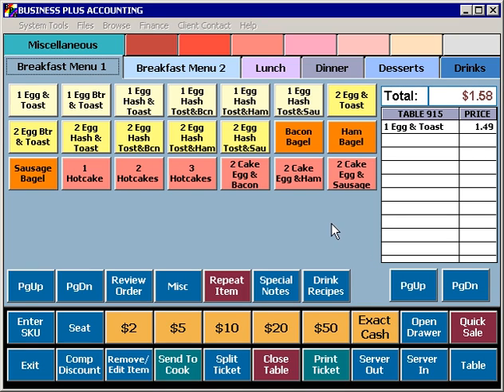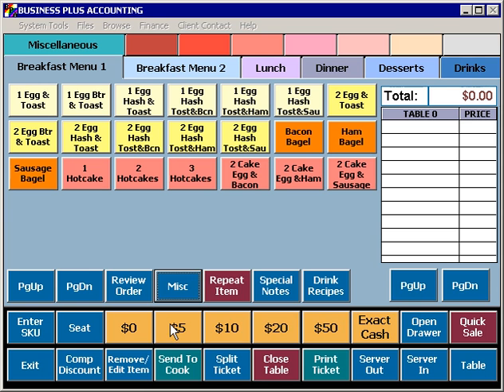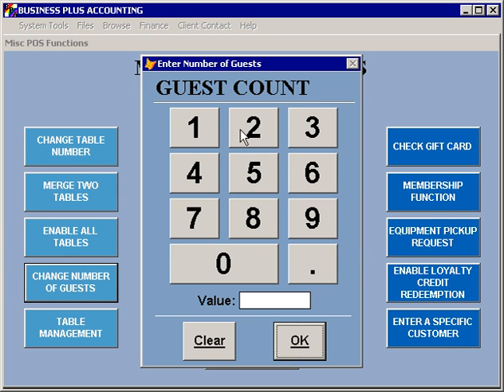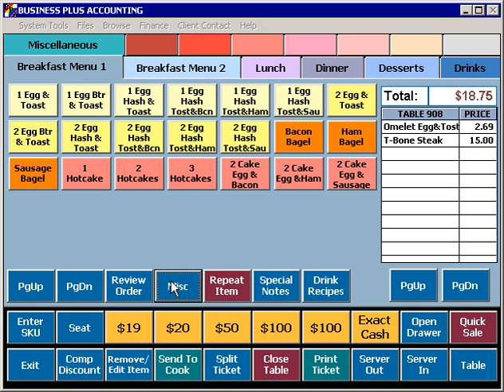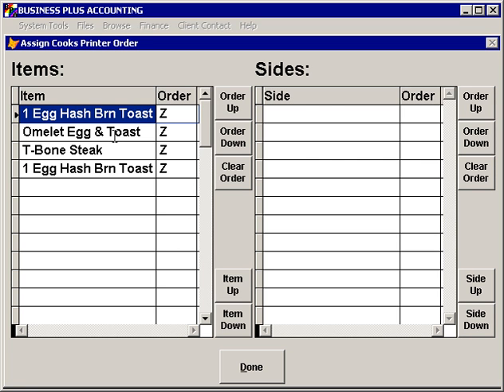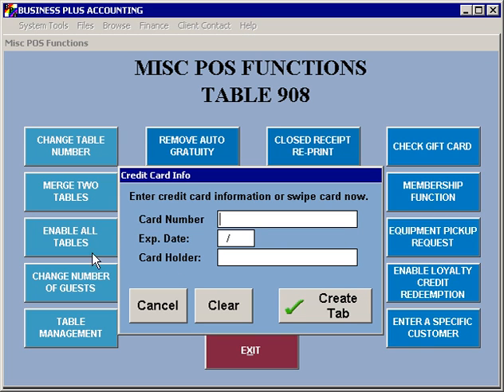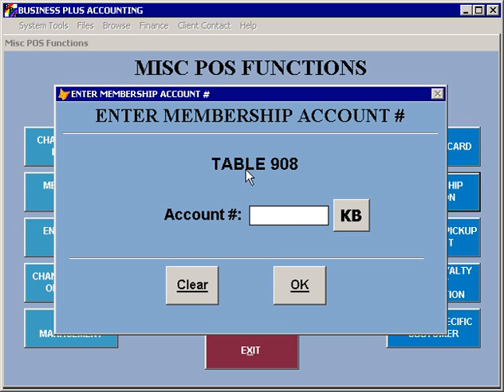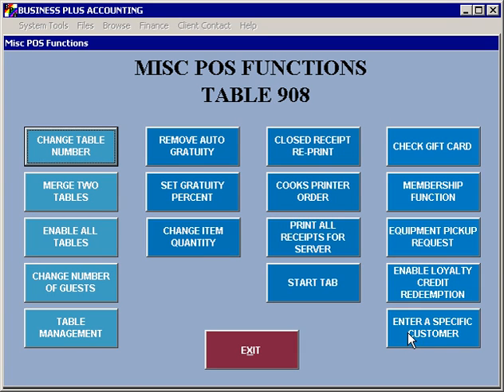Training - Misc POS Functions - Business Plus Accounting Restaurant Professional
This video will walk you through misc. POS funtions available in BPA Restaurant Professional. For more information about our Restaurant POS Systems, visit us